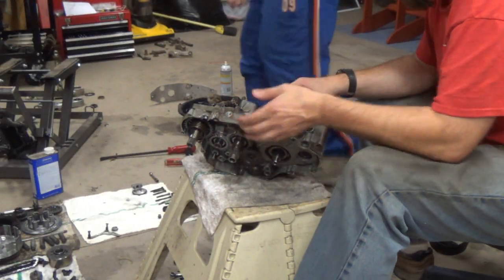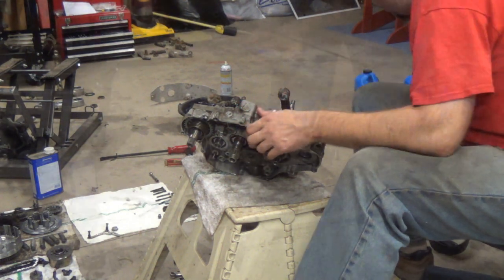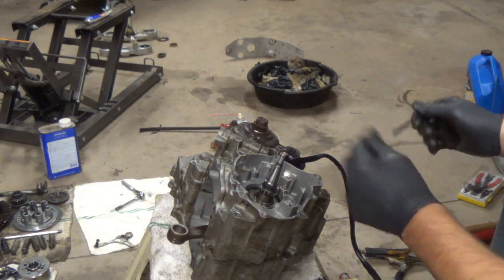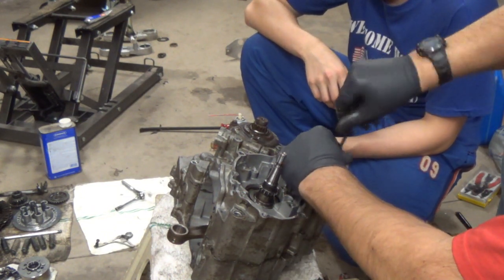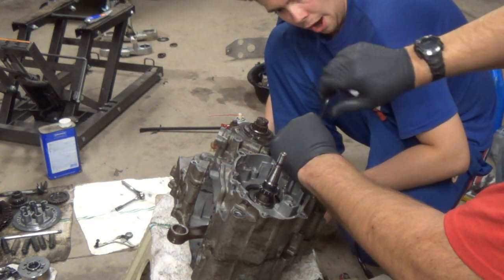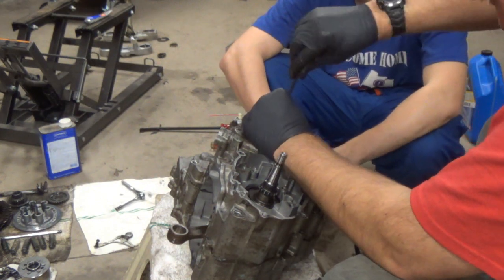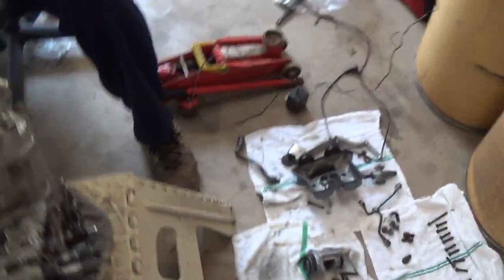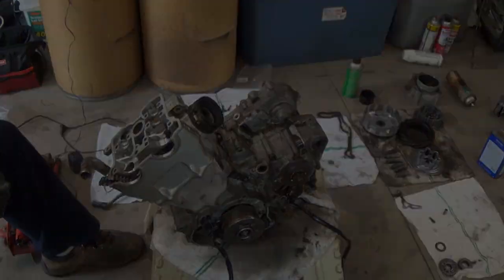WHERE does this BOLT GO?!? 2001 Yamaha YZ426f project - part 7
Every motor has extra bolts right?